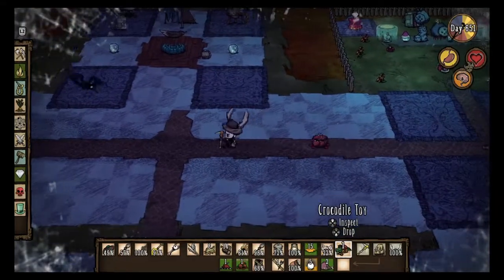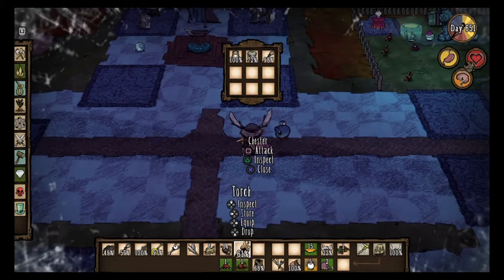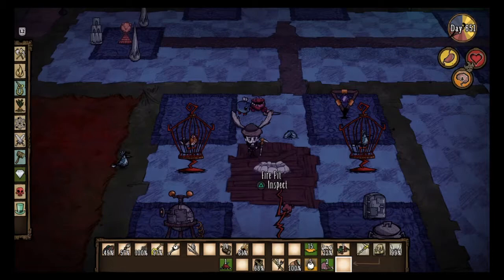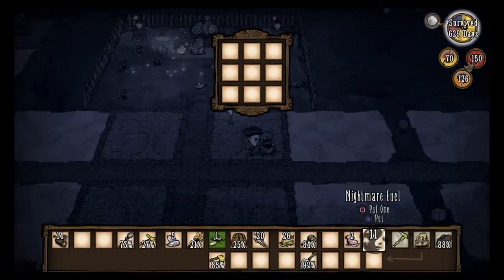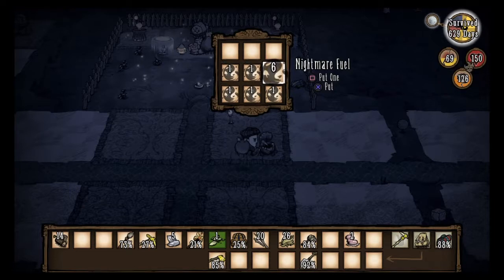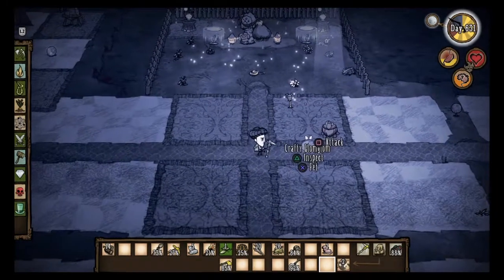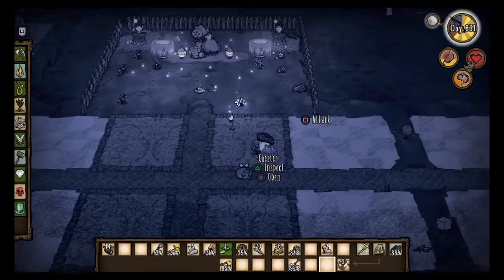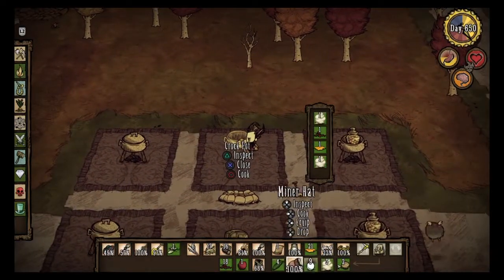Don't Starve Together Upgrading Chester